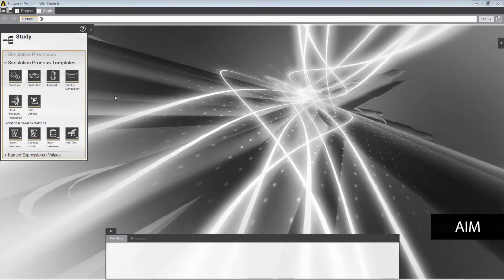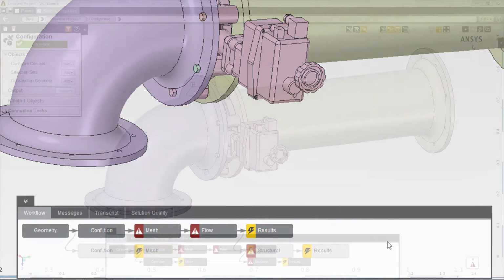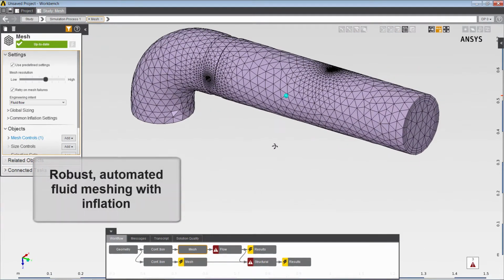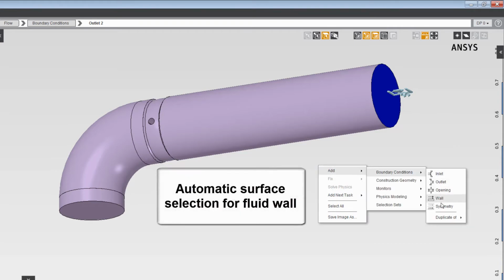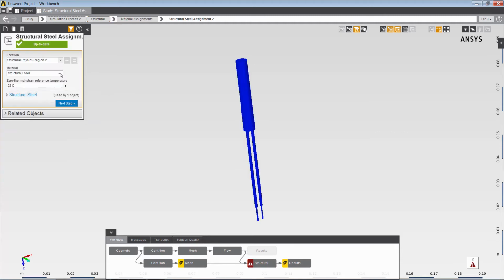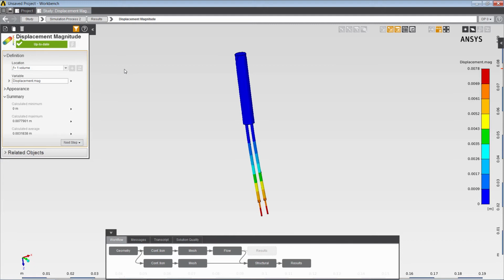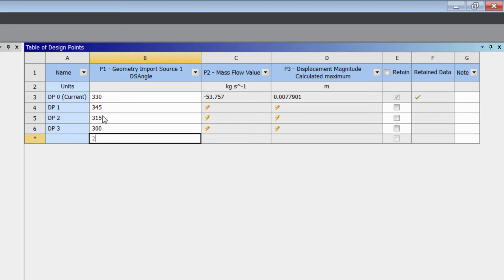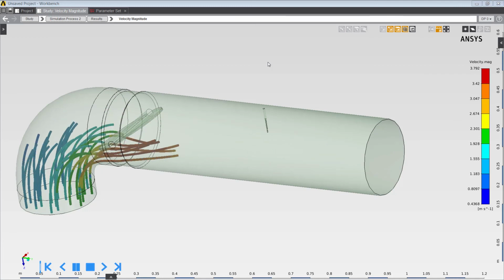ANSYS AIM Valve Demo